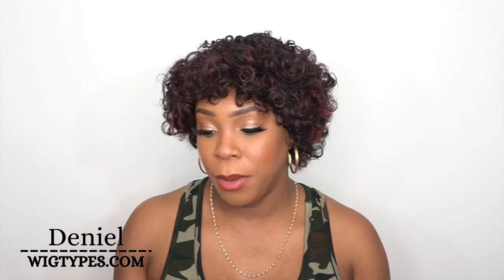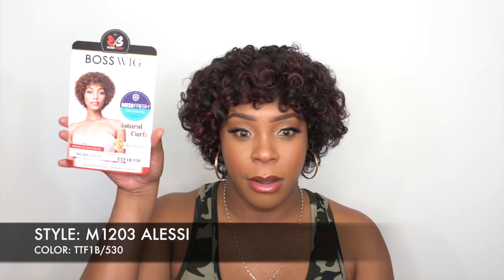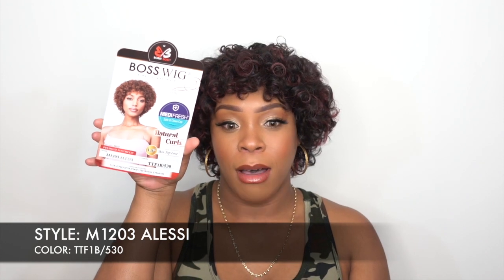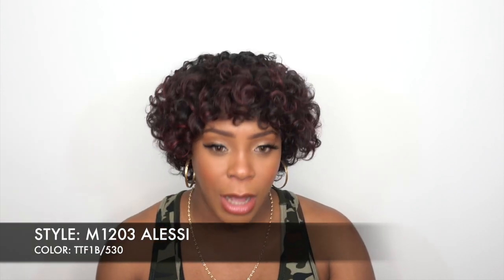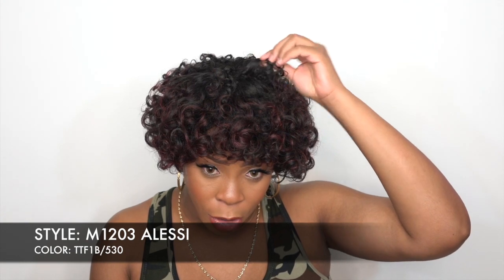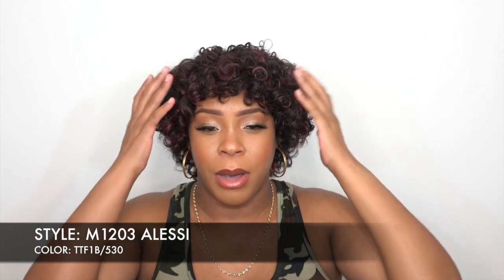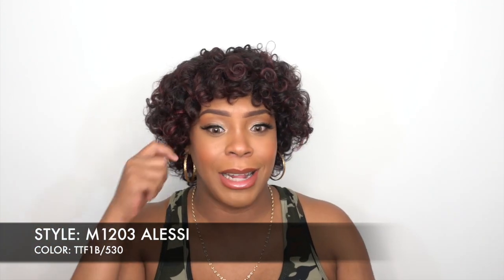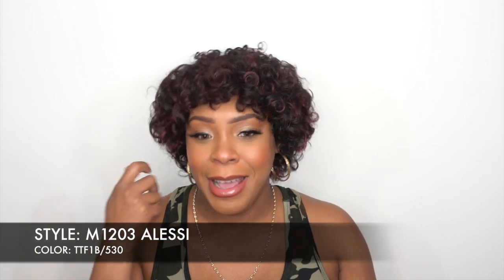Bobbi Boss Synthetic Hair Wig - M1203 ALESSI --/WIGTYPES.COM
COLOR: TTF1B/530

*Full wig
*Natural curls
*Medium cap size
*Anti-bacterial cap

AVAILABLE COLORS:
1, 1B, 2, F613/27/10, TF4/27,
TTF1B/3033, TTF1B/530

**TIME STAMPS**
0:00 Welcome/ Wig Install/ 360
0:36 Intro
0:56 Wig Features
3:00 Wrap Up